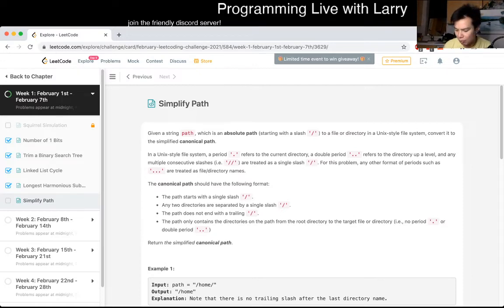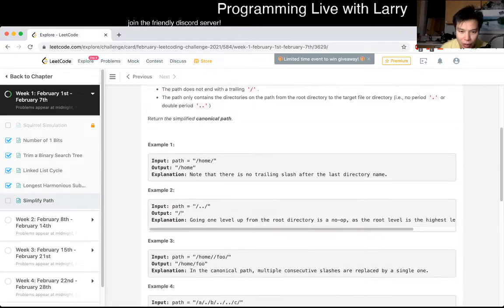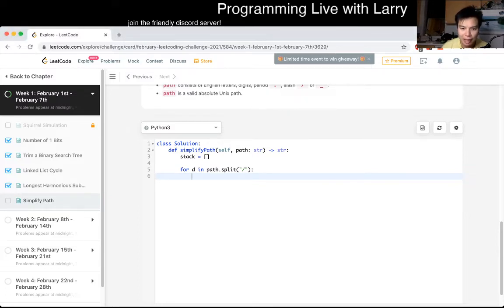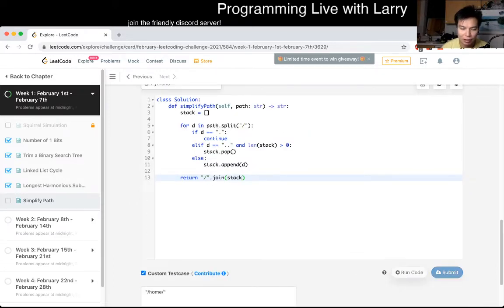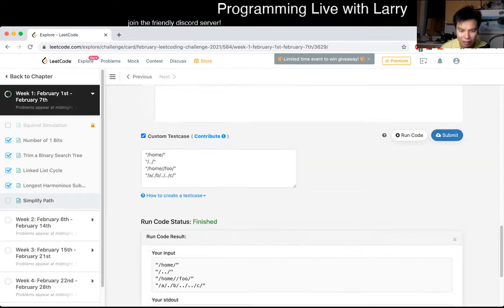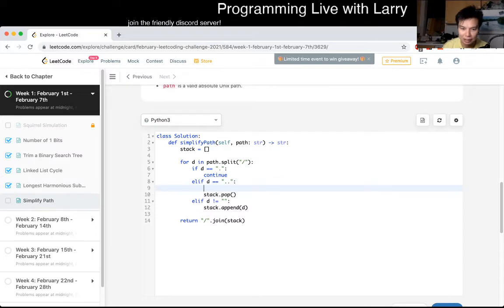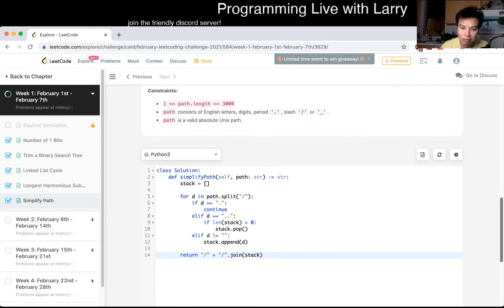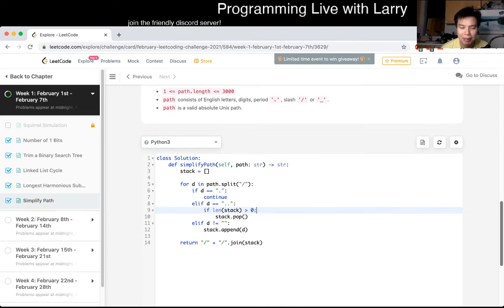Daily Leetcode #311: Feb 05, 2021 - 71. Simplify Path